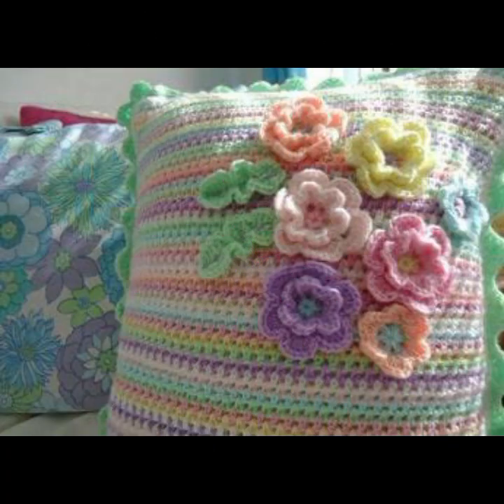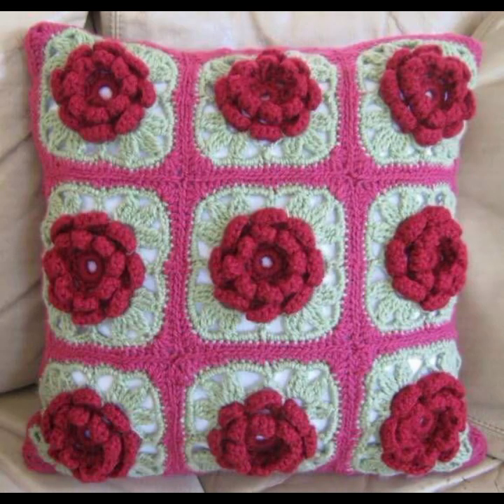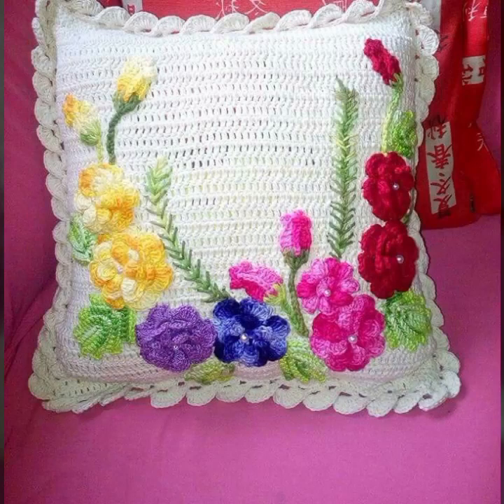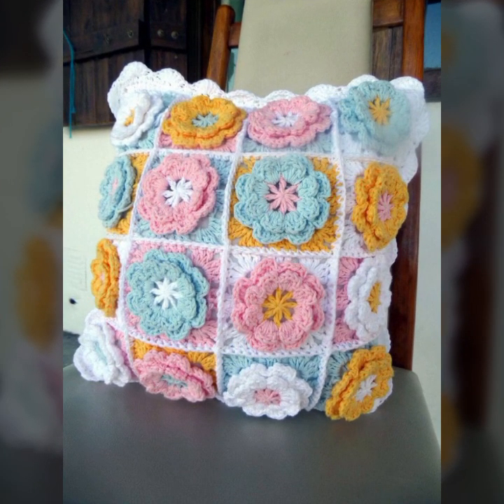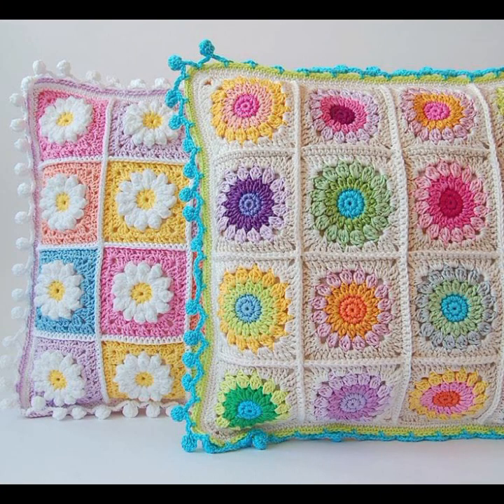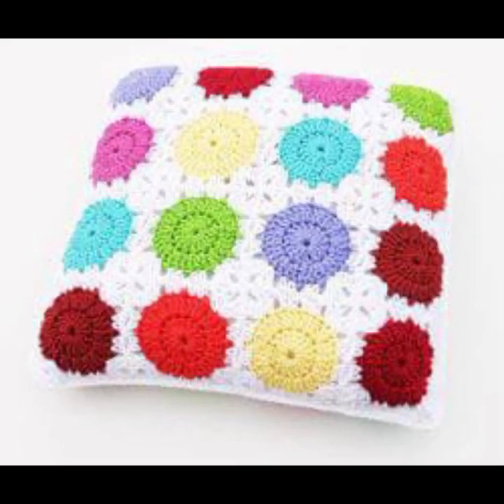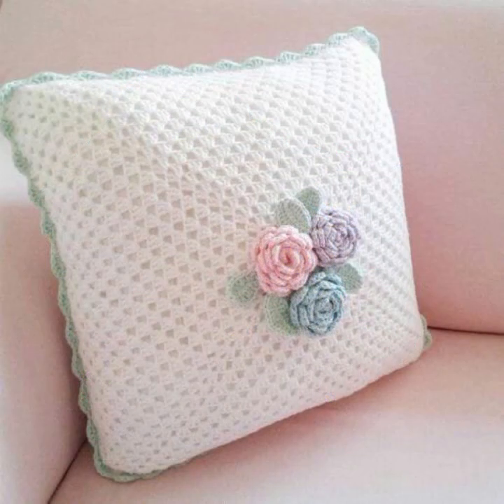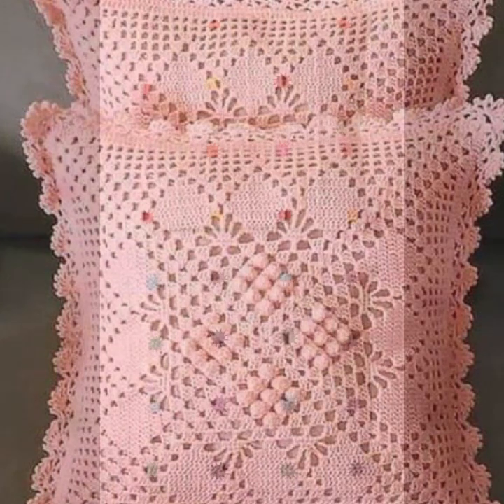TOP 50 ELEGANT STUNNING AND ATTRACTIVE CROCHET EMBROIDERY CUSHION COVER IDEAS FREE PATTERN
crochet cardigan
crochet capshawals
Crochet Online Course
Ad 1 of 2 ·
0:04
Skip Ads

0:10 / 0:15

forthefrills
Crochet Eden Crop Top
Hey Carrie